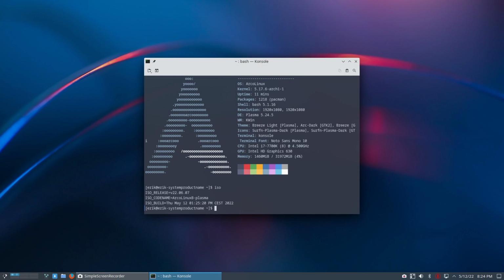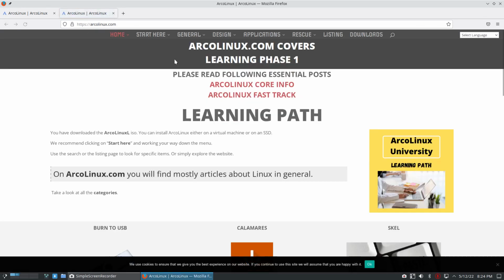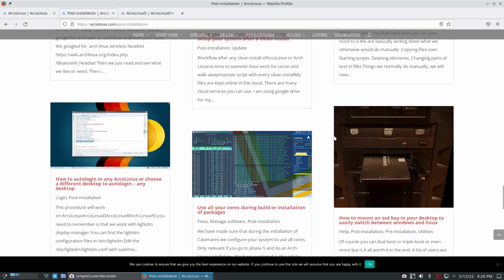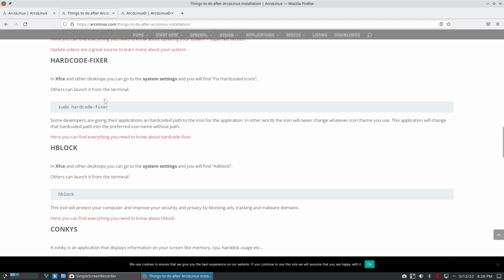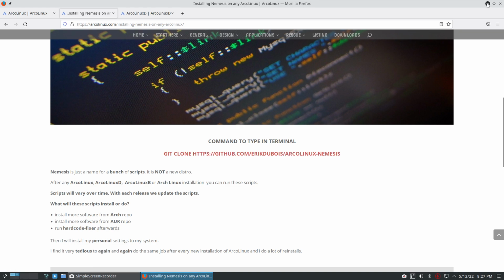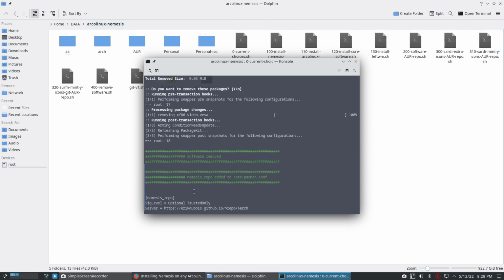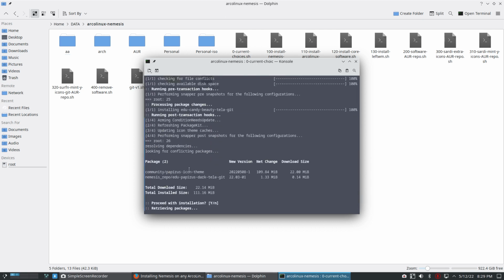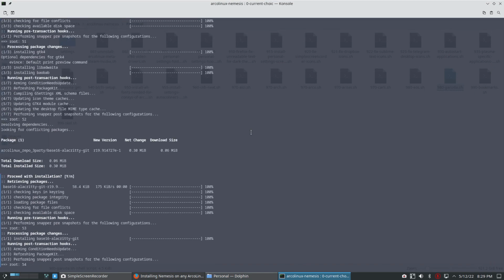ArcoLinux : 2811 What to do after a clean installation? - arcolinux-nemesis